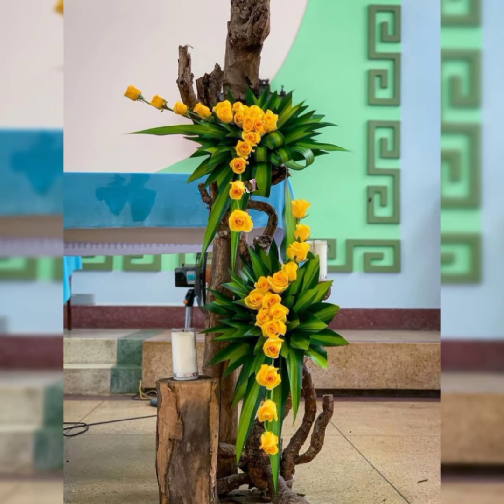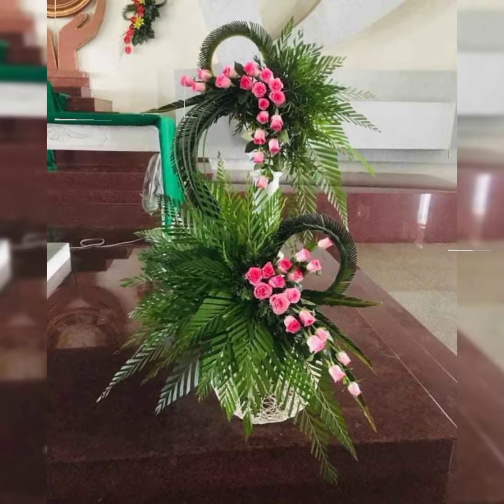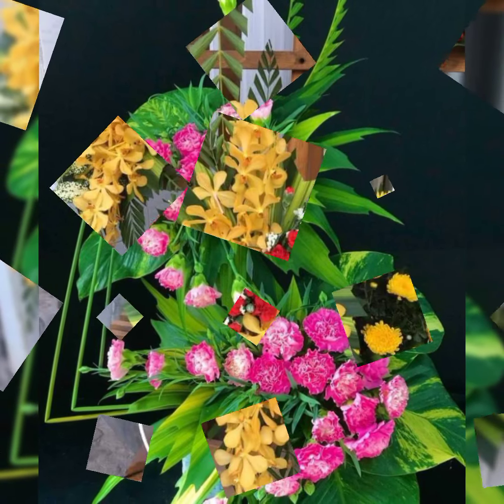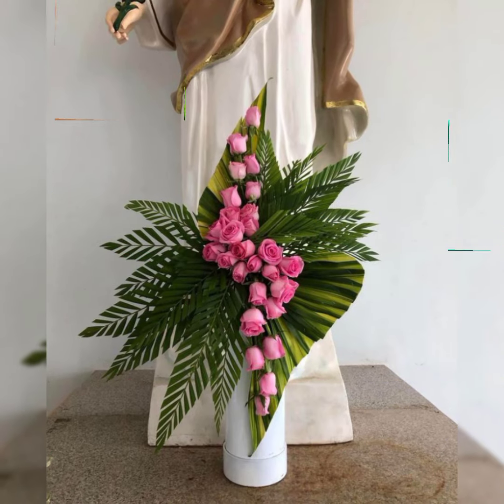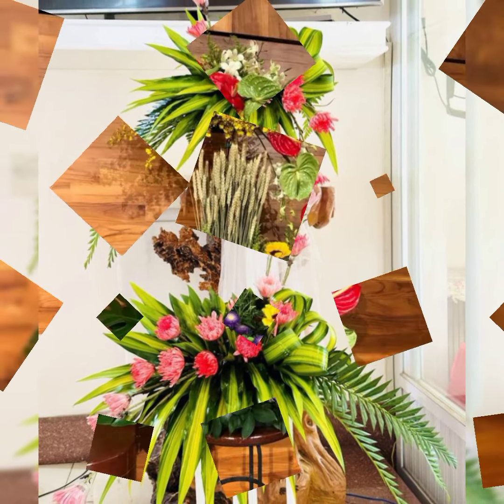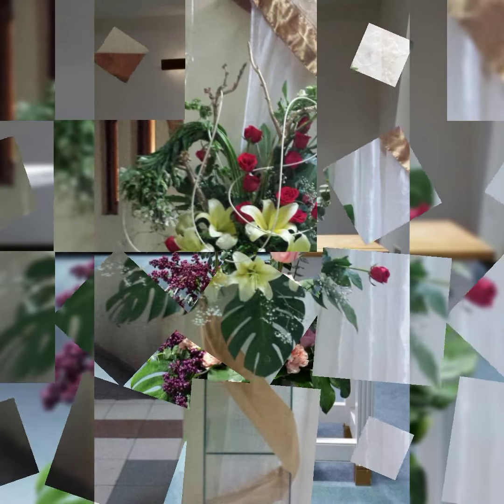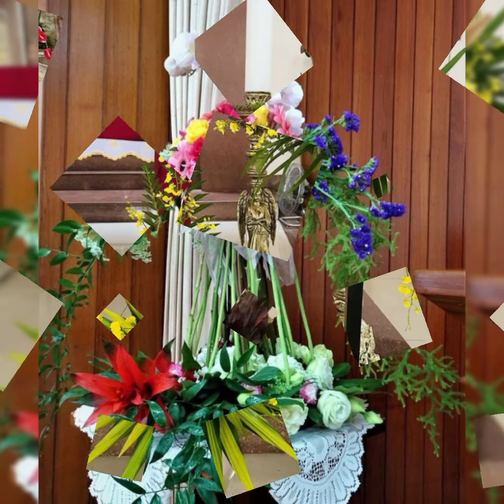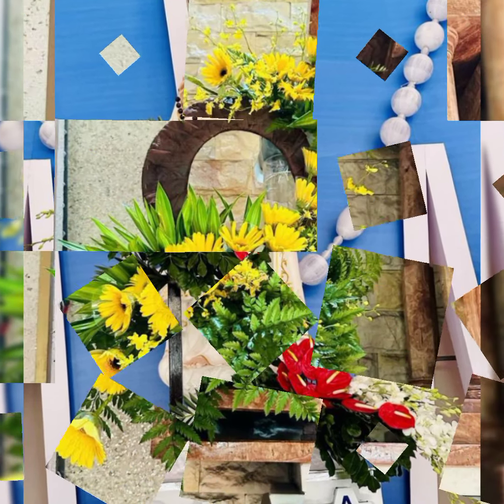most beautiful modern Church fresh flower arrangement and decoration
flowersdecorideas most beautiful modern Church fresh flower arrangement and decoration